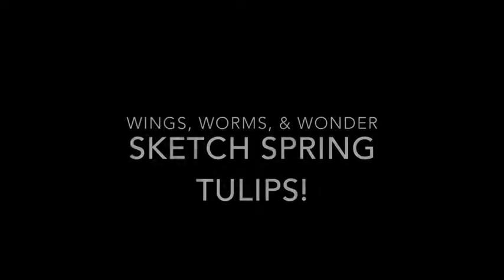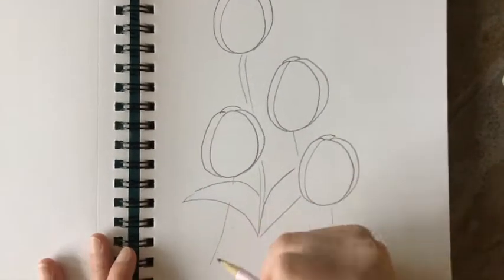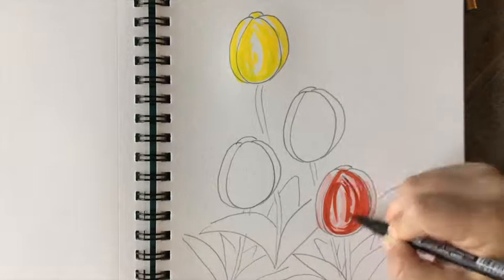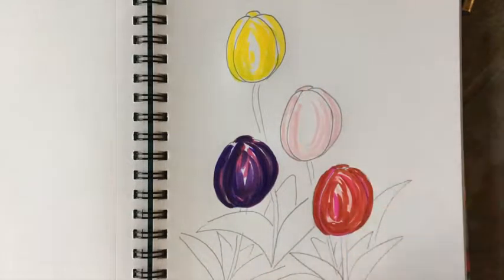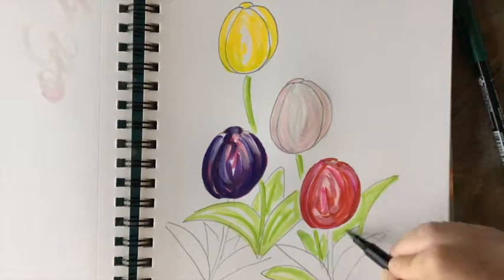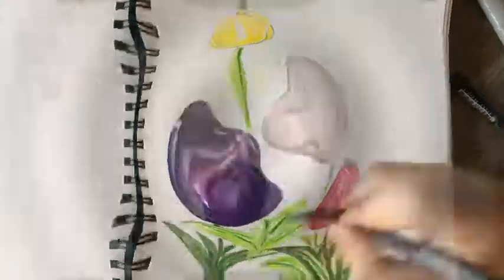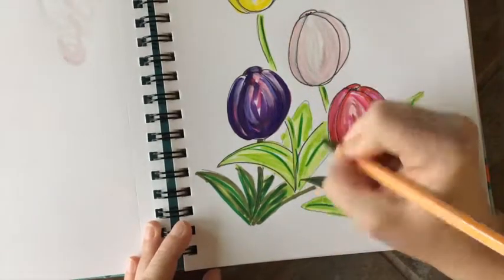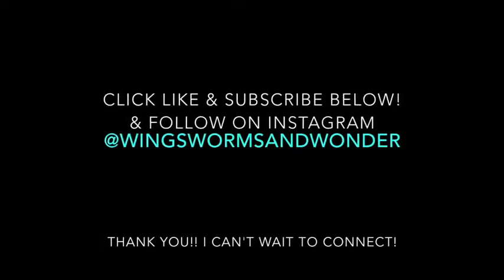Sketch Spring Tulips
Draw spring tulips with style and whimsy!  Flower 1 in the spring flower sketching series!

Check out the full blog post here for the flower symbolism and more nature art journaling tips, tricks, ideas, inspiration, and fun!